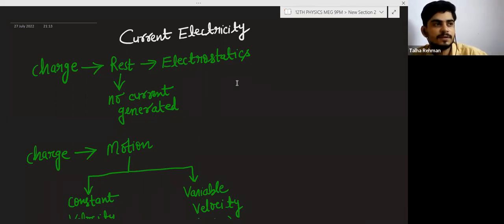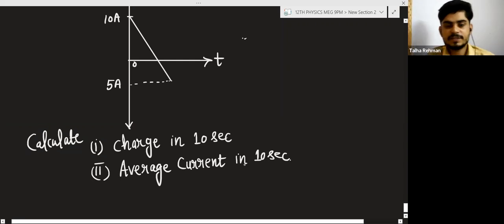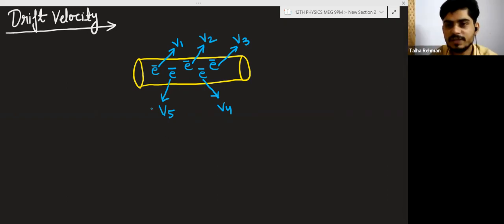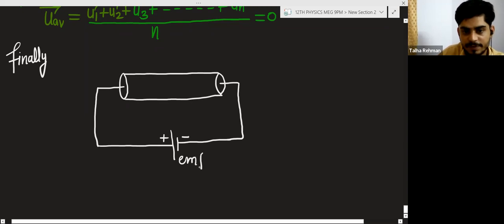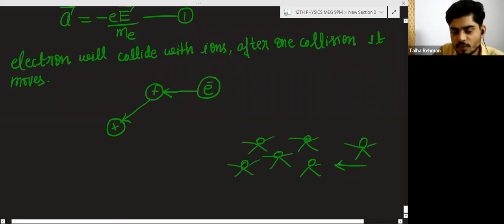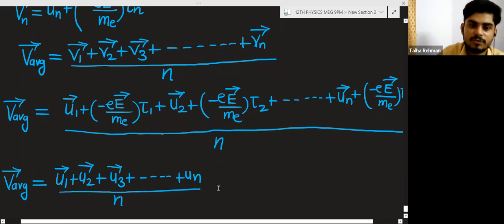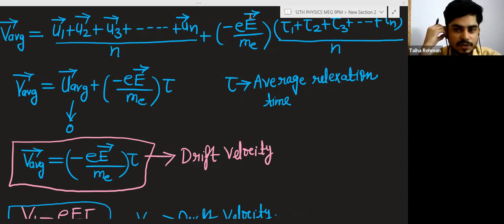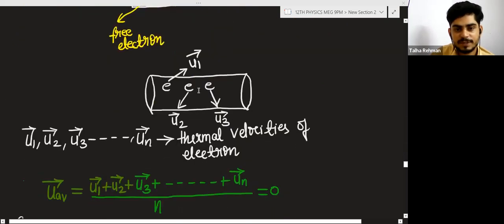Learnivio | Drift Velocity | Current Electricity | Lect 2 | 12th MEF | 01-08-2022